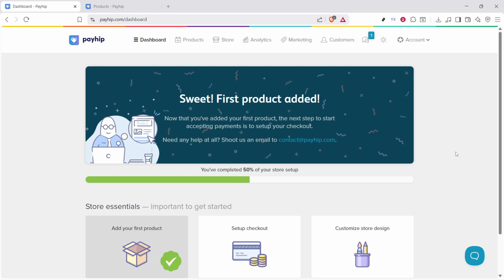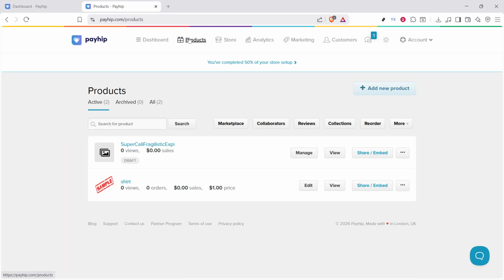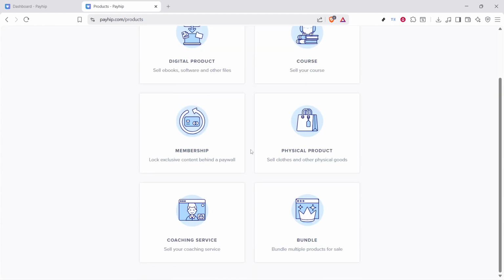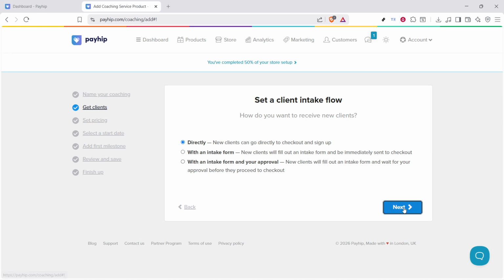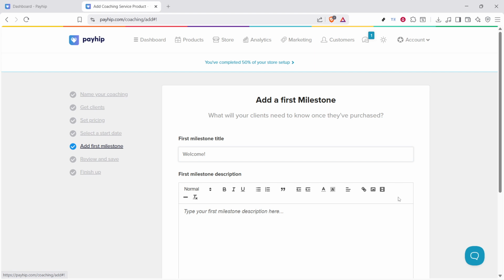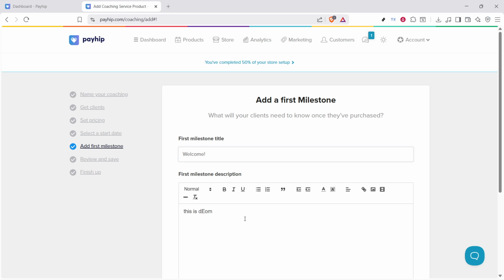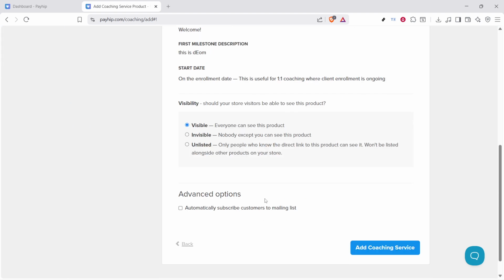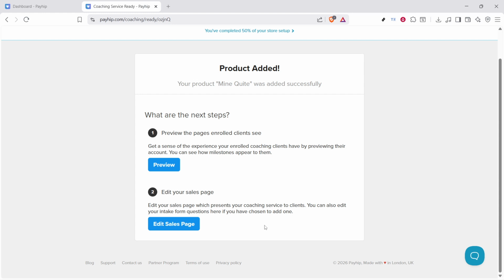How to sell online coaching with Payhip (Step By Step 2026)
How to sell online coaching with Payhip